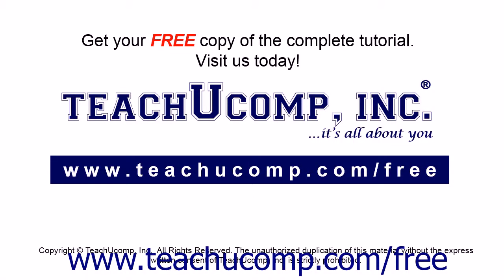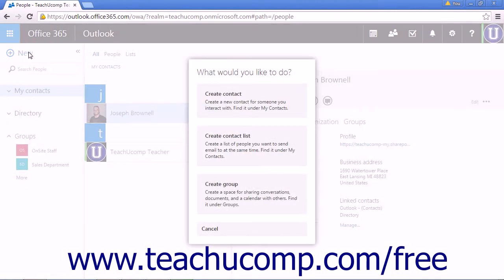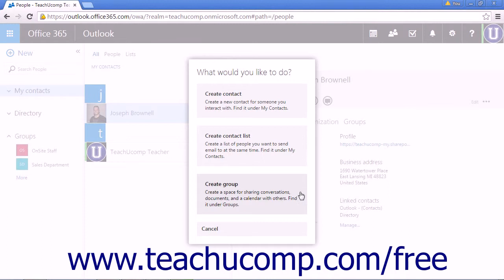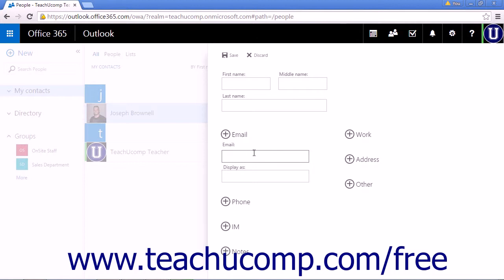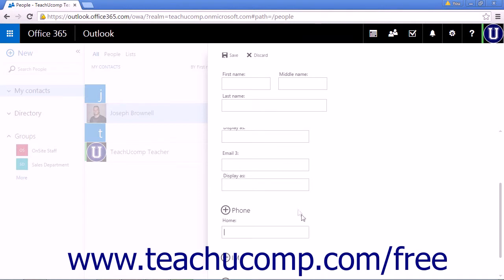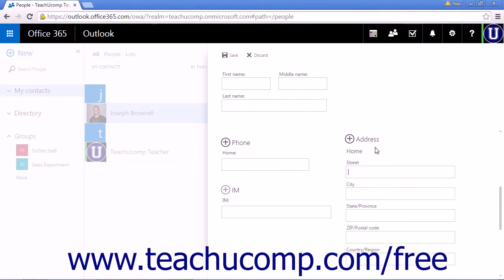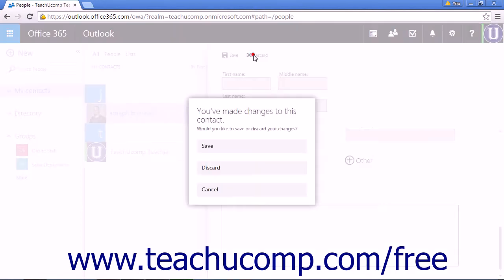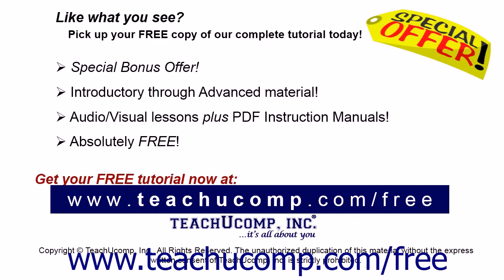Outlook Web App Tutorial Creating a New Contact 2015 Microsoft Training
Learn about Creating a New Contact in Microsoft Outlook Web App - the most comprehensive Outlook Web App tutorial available. Visit us today!